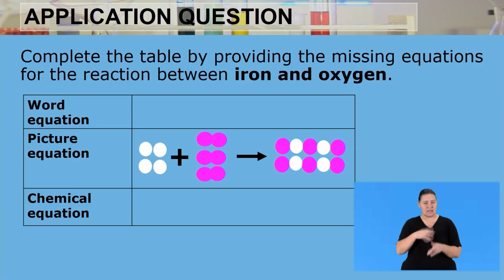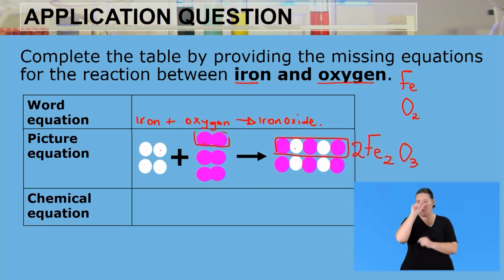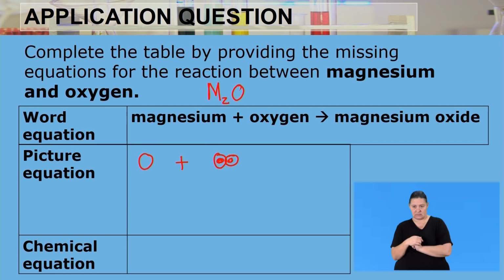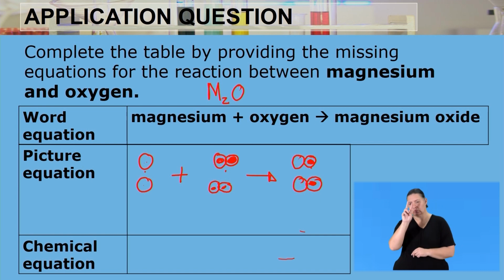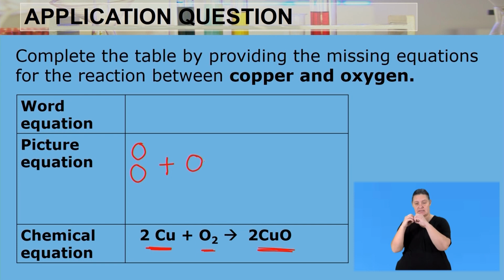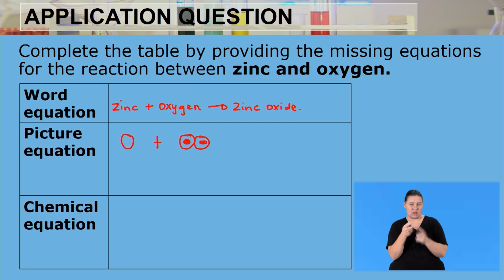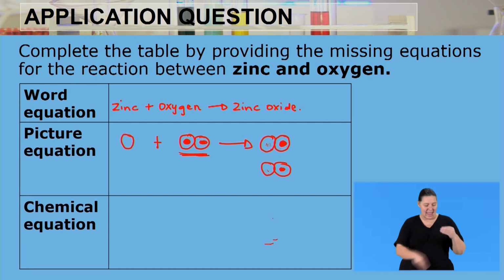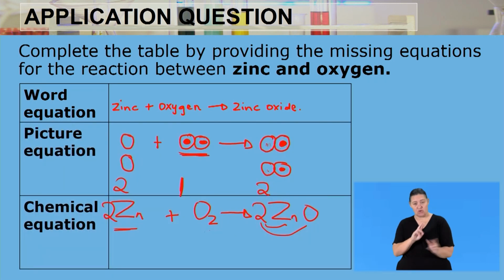Natural Sciences PS Grade 9 Reactions of metals & oxygen Video 2 Seg 2